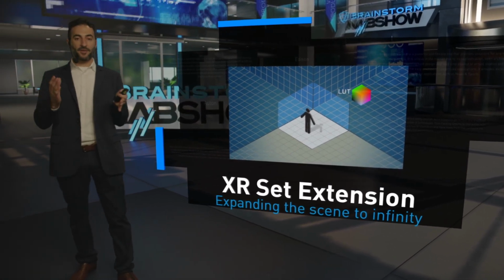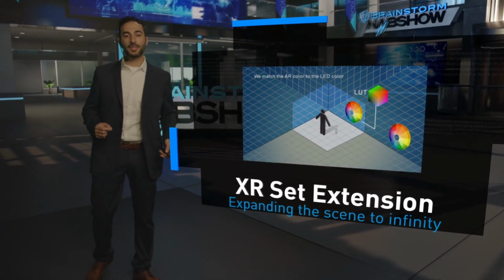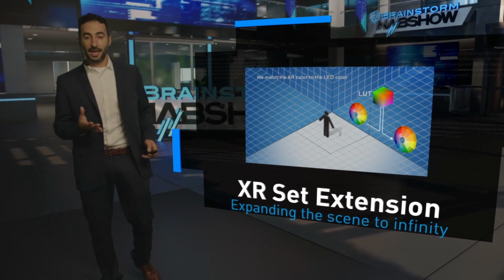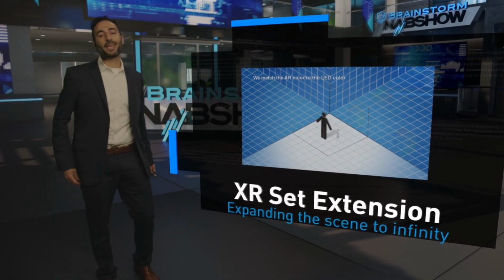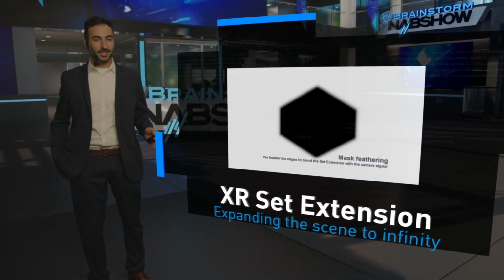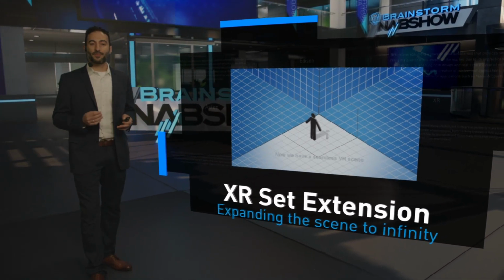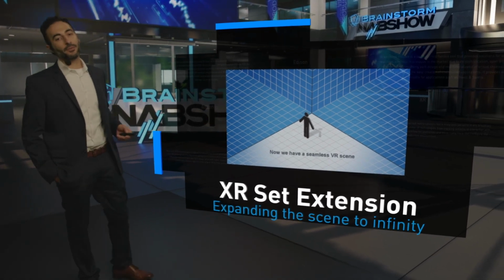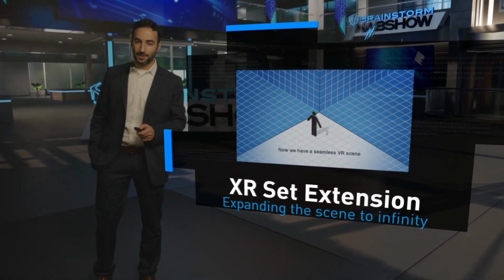NAB2023 Brainstorm demo XR Virtual Production Theater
原廠發佈版